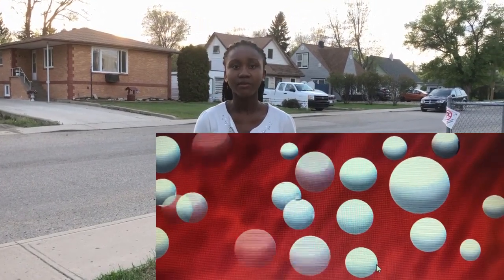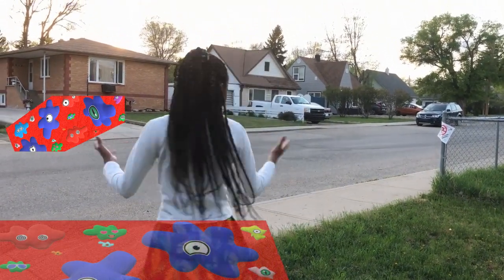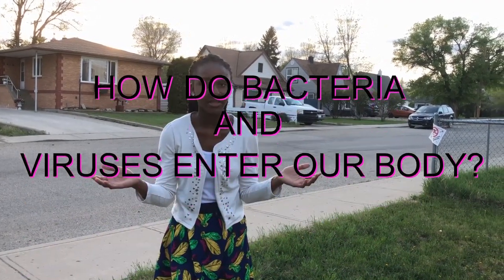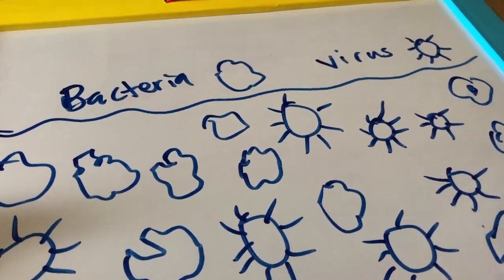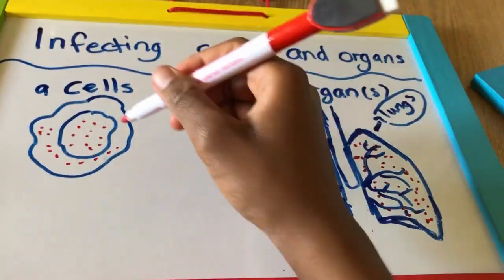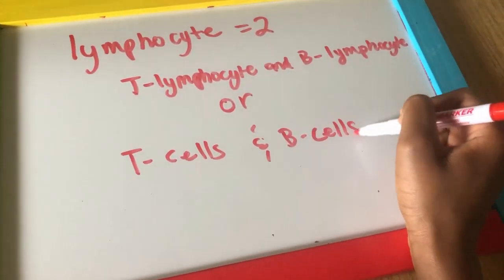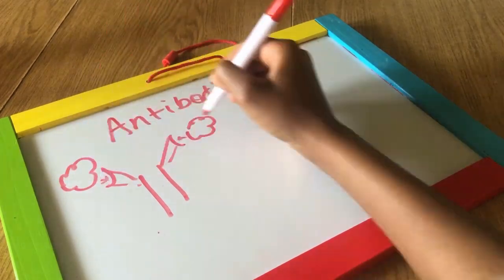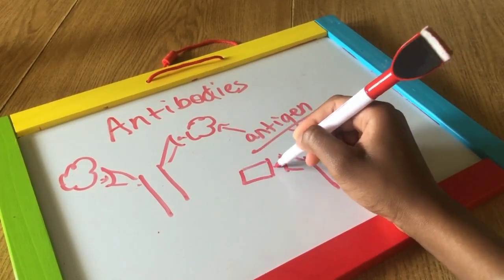My Breakthrough Junior Challenge Video 2020